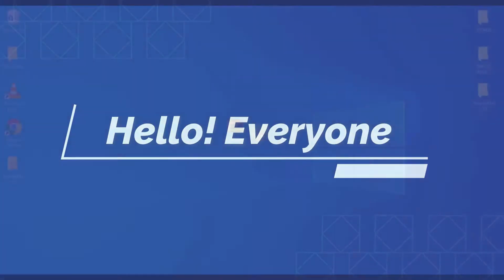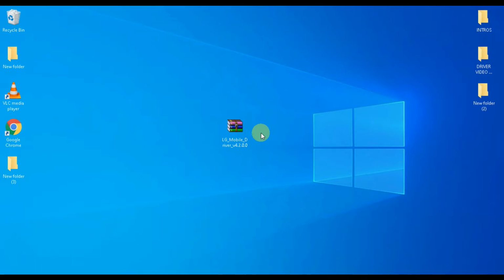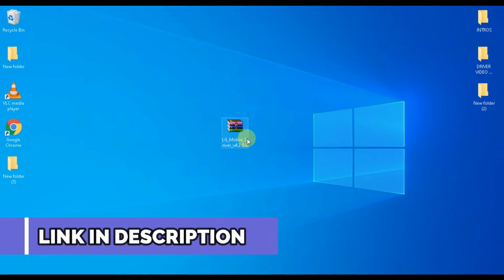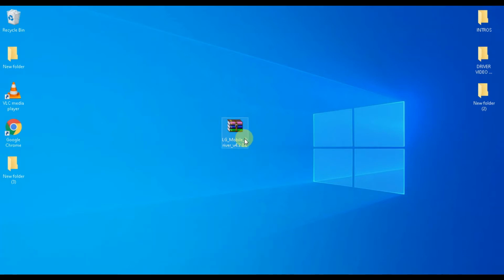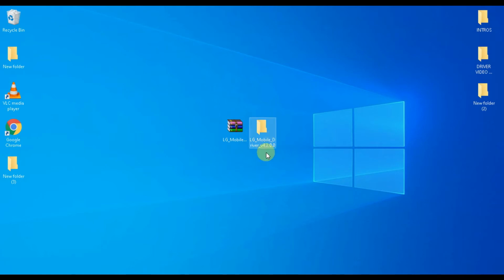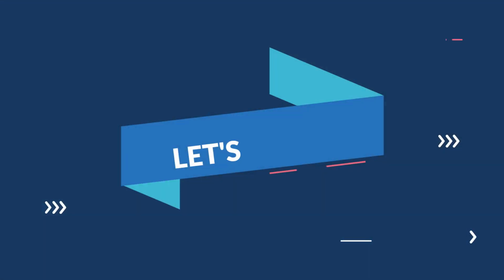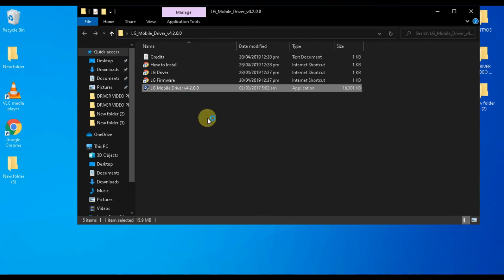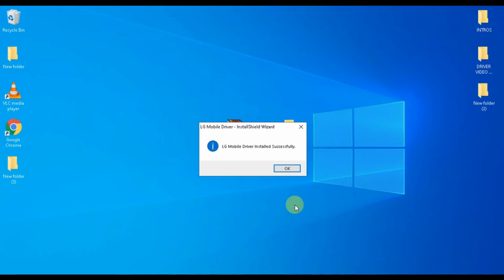HOW TO INSTALL LG MOBILE DRIVER ON PC?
After Watching This Simple Tutorial You Will Be Able To Install   LG MOBILE DRIVER Easily On Your PC!

WEBSITE WHERE YOU WILL FIND ALL THE DRIVERS , FIRMWARES AND THEIR VIDEO GUIDES.